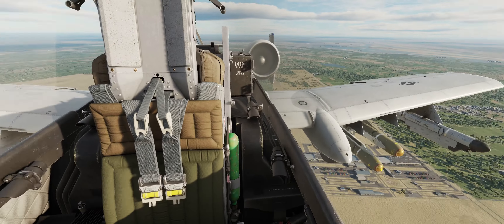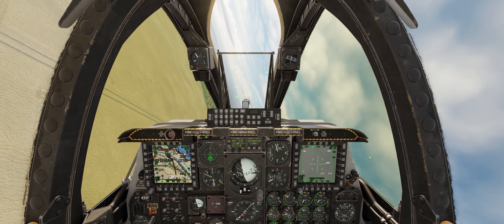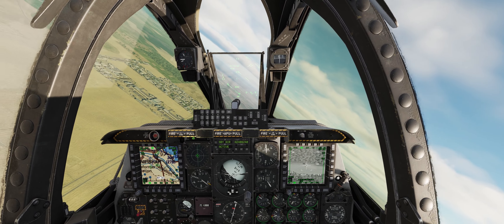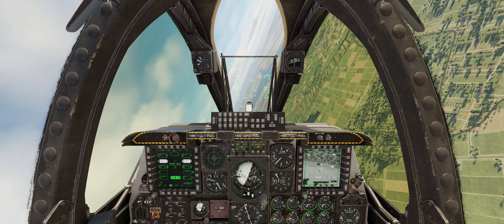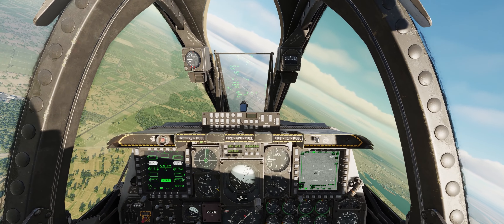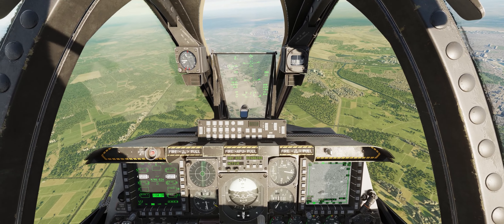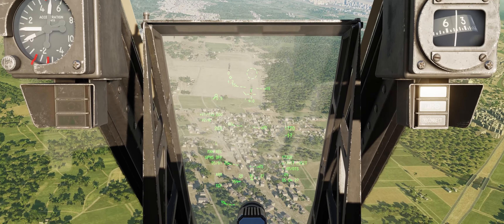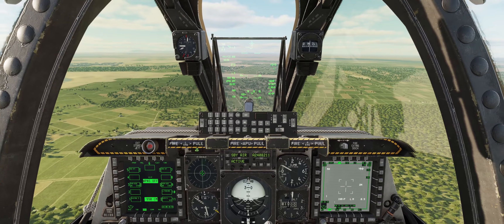CAS Offset profile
Supporting many questions about the Whiteboard IP and Keyhole videos, the 2nd line of the 9 line has an option to "OFFSET" left or right.  Here we fly a pattern demonstrating that the offset is designed to fall into your FAH or Final attack heading.